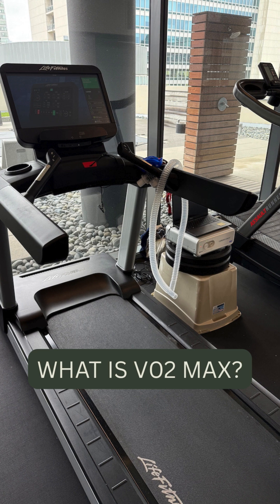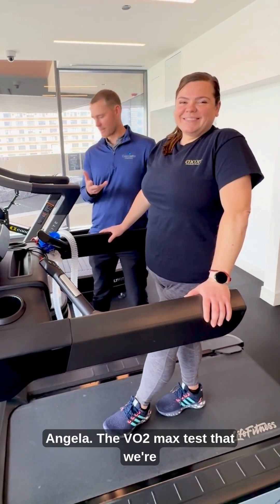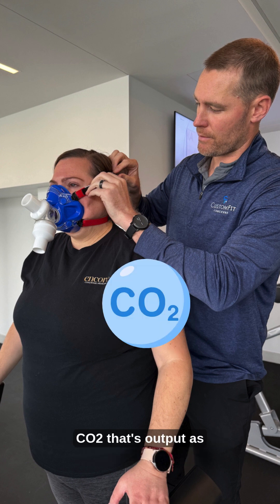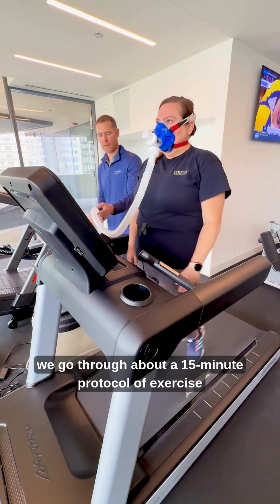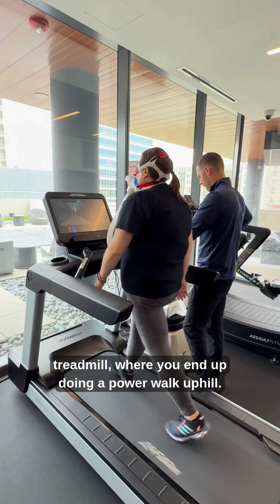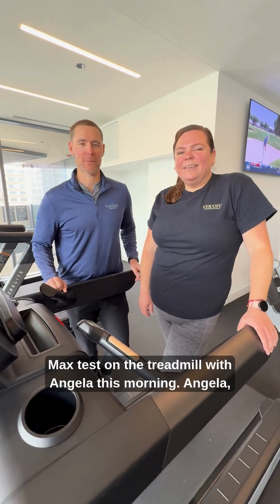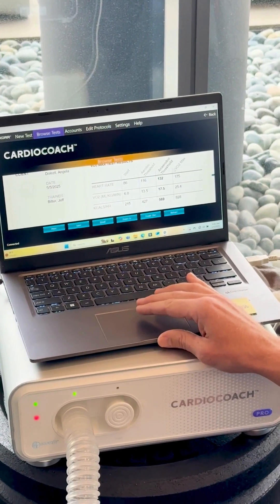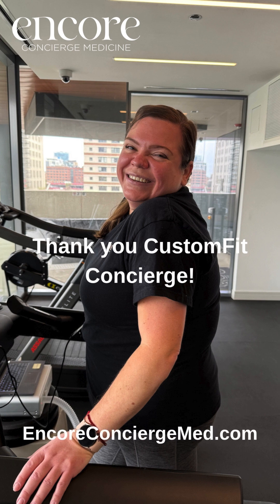Angela Tries a VO2 Max Test—It’s Easier Than You Think!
Ever wondered what a VO2 Max test is actually like? 🤔 Watch Angela, our amazing medical assistant at Encore Concierge Medicine, go through the full test step-by-step—no stress, just science! 💪

VO2 Max measures how well your body uses oxygen during exercise, and it's one of the most powerful predictors of longevity and cardiovascular health. 💥

Spoiler: It’s not as intimidating as it sounds—and the insights are worth it.

📍Visit us at Encore Concierge Medicine in Chicago to learn more about how we make advanced testing approachable and actionable.